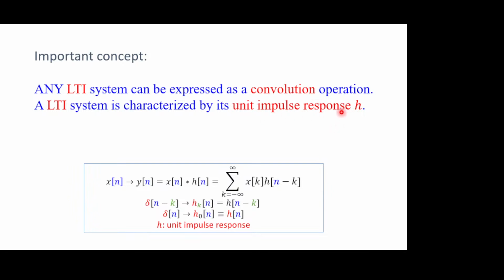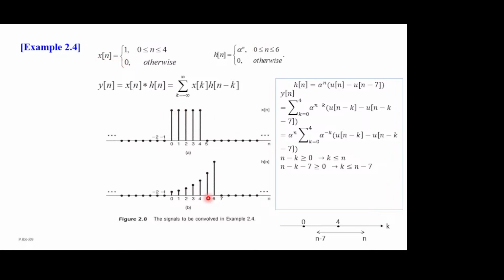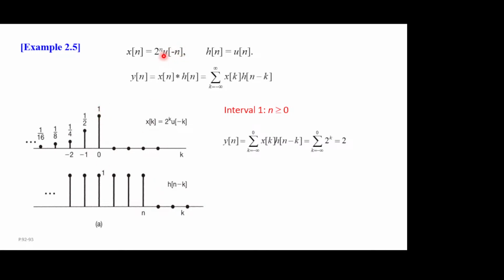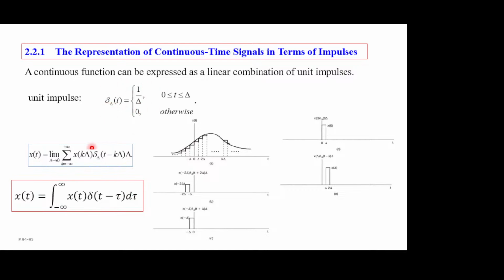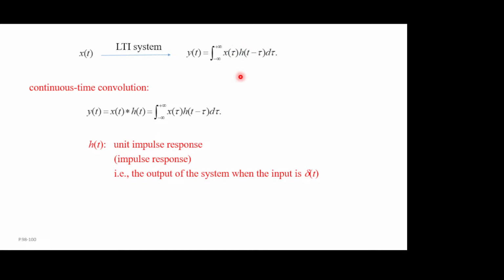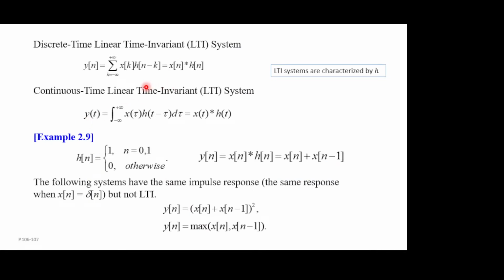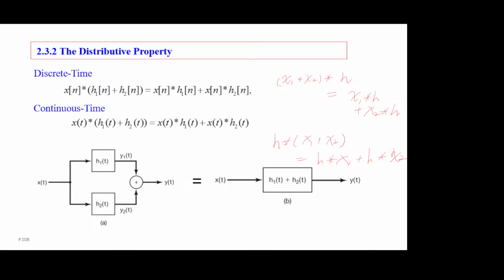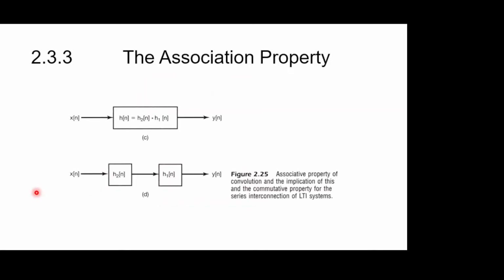2023-03-07 continuous time convolution and convolution properties